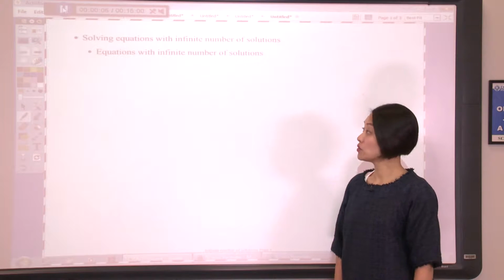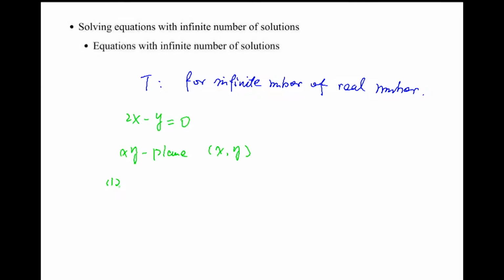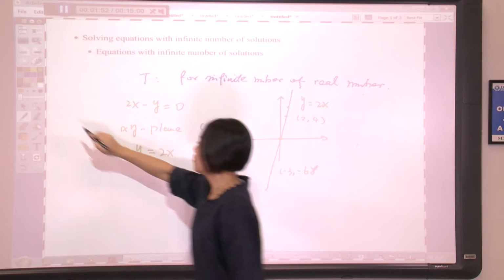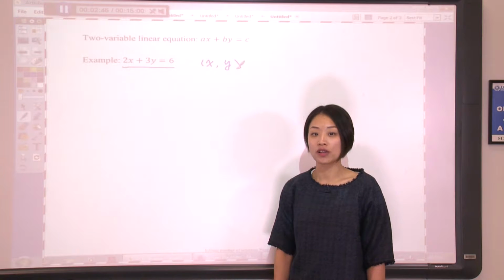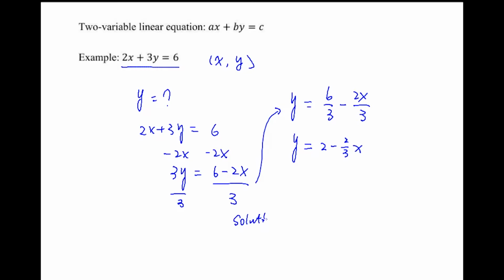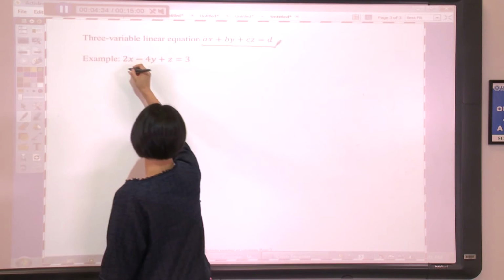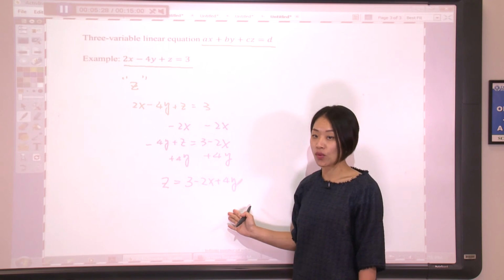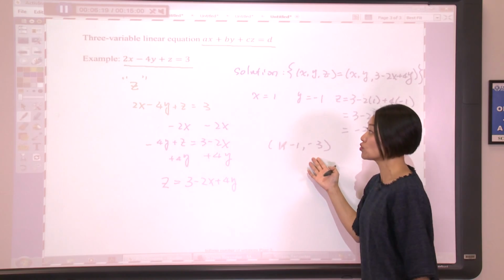Solving Equations with and Infinite Number of Solutions